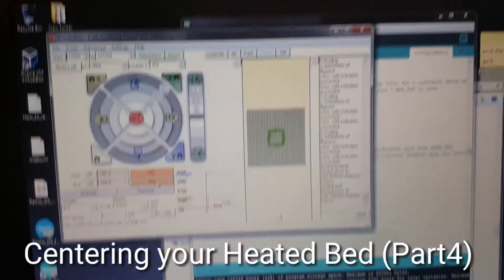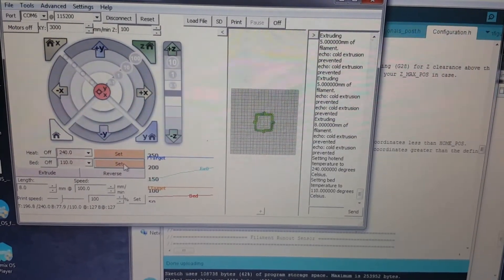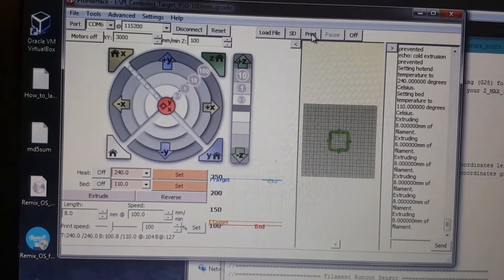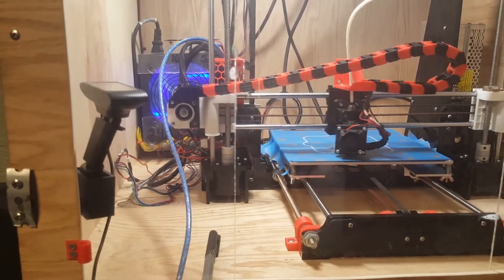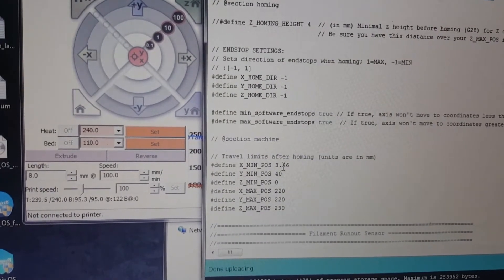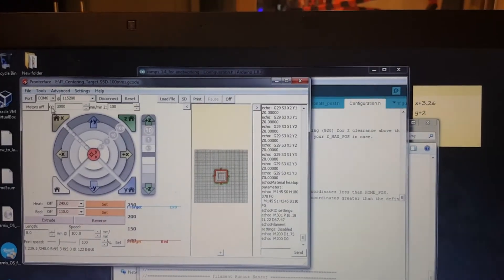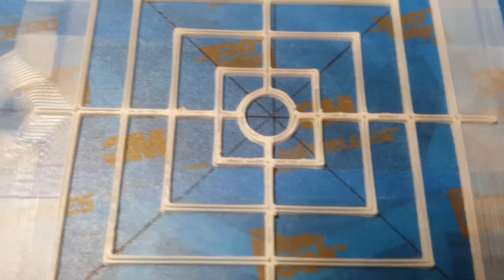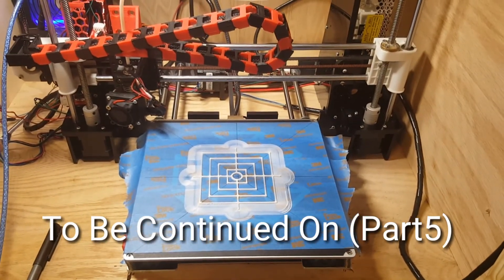How to center your 3D Printer Heated Bed (Part3)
Hello everyone this is Part 4 of how to center your 3D Printer Heated Bed.